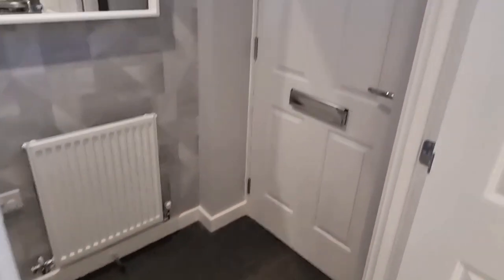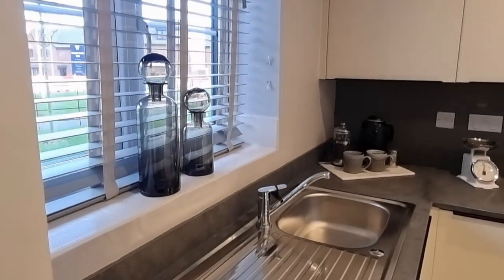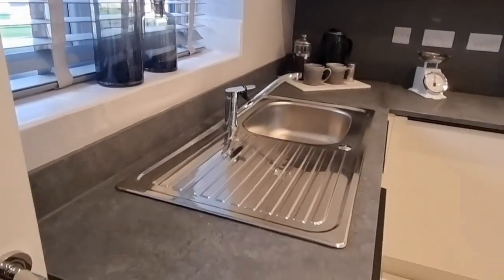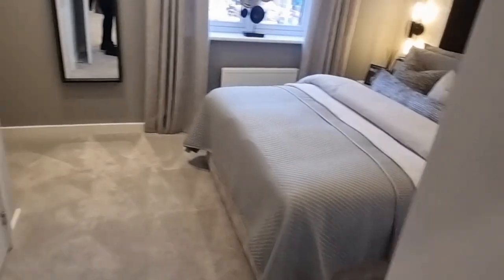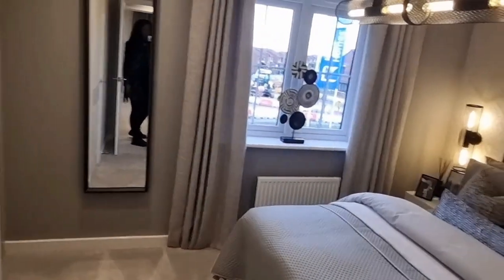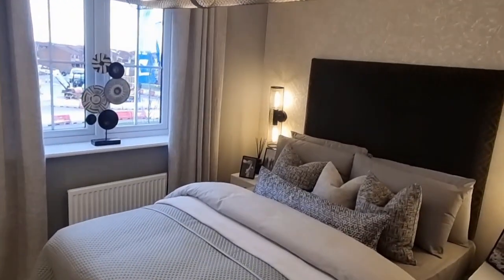Affordable 2 bed home| Keep Moat Homes | From £161,995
The Halstead 2 bedroom homes Semi-Detached, From £161,995
If you're looking for your first home, one that offers so much more for your money, our brilliant Halstead home is for you.
With the Halstead, you can enjoy a modern, well-designed home, with two double bedrooms and a private garden. A stunning home to make your own, downstairs, the spacious kitchen/diner and lounge are perfect socialising spaces. With French doors onto the garden, it's easy to extend your living space outside whenever the mood takes you. There's a handy WC on the ground floor too.
Head upstairs and there are two double bedrooms and a stylish bathroom. And if you don't need the second bedroom, it makes a great hobby, games or dressing room. The choice is yours.
Warren Wood View, Gainsborough Showhouse
Features
• Modern two-bedroom home
• 639 sq. ft. of living space
• Perfect for first time buyers and downsizers
• Modern kitchen/diner
• French doors in lounge
• Downstairs WC
• Built-in storage facility
• 2 double bedrooms

Oval Mirror
Tv Wall unit

Music
Late Nights- Causmic
Oh My- Patrick Patrikos
Mornings-Jeff Kaale